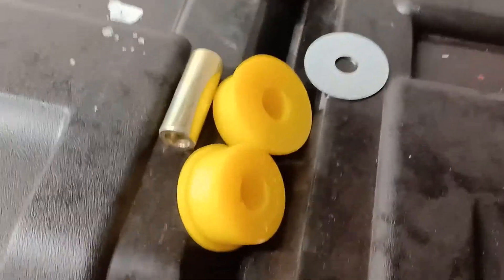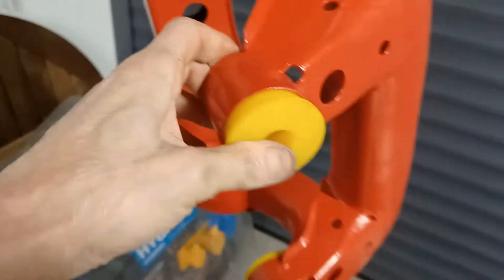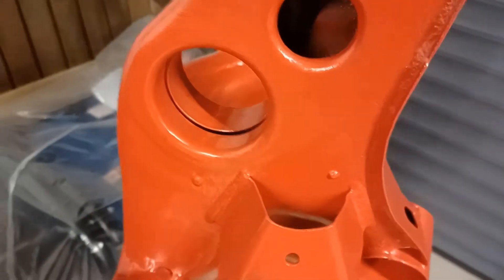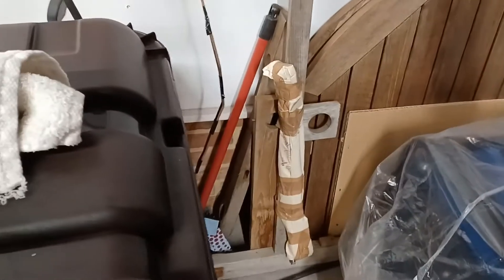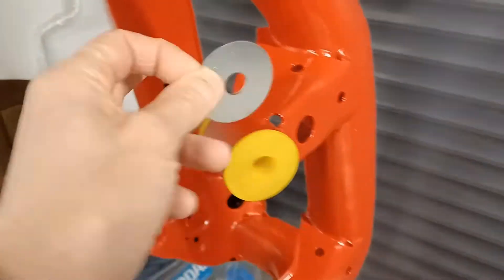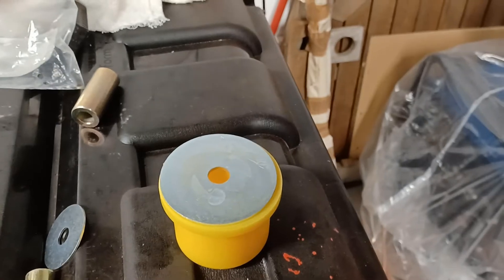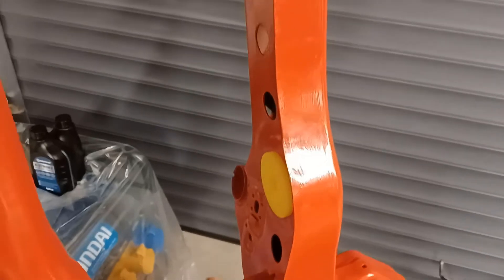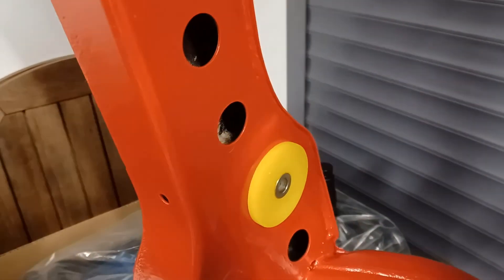BMW 116 Trophy Build - Installing the Strongflex diff bushes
This will be a useful video for you if you are puzzling about which way around the rear bush should be installed and where the washers should go.

BMW 1 Series E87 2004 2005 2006 Paul Offord